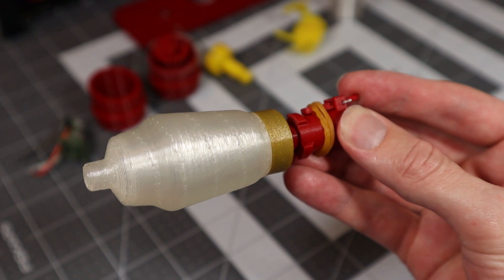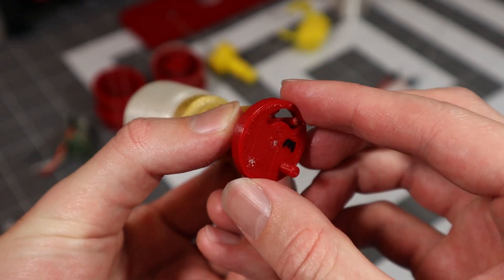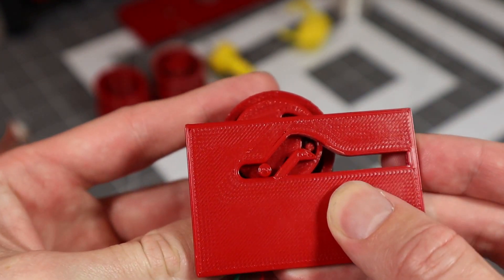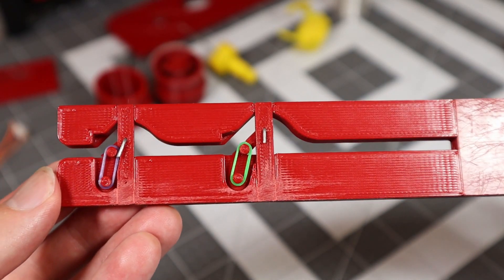REAL LIFE WUNDERWAFFE: How It Works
You’ve seen the Real Life Wunderwaffe in action, but how does it work? Let’s take it apart and find out!

In this video, Andrew gives a brief rundown of the ejection and reloading system of the real life Wunderwaffe prop.